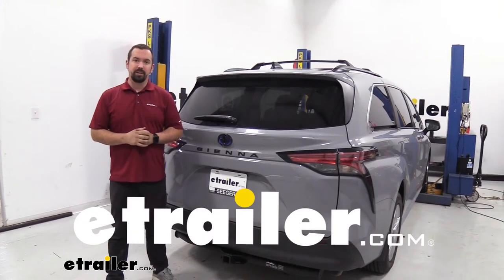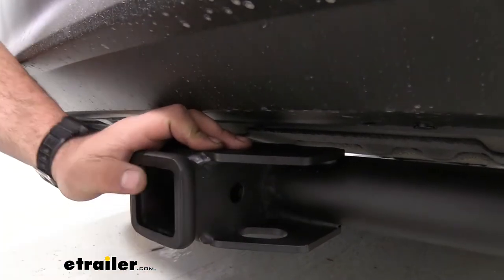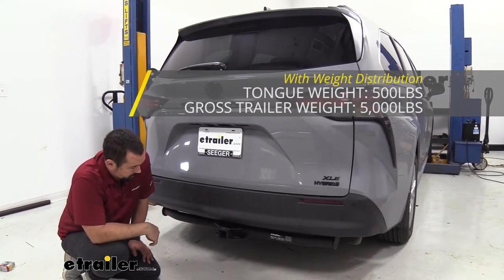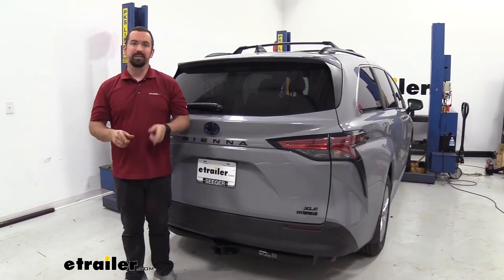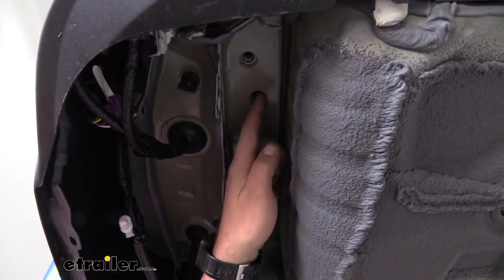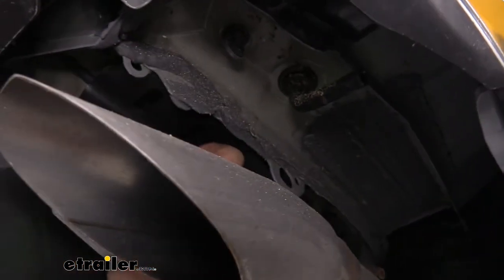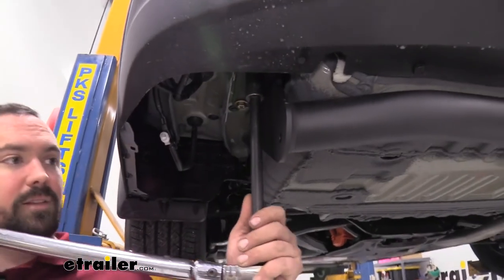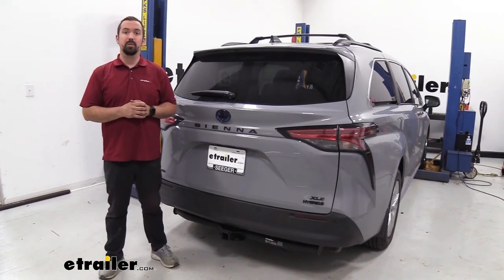etrailer Class III Trailer Hitch Installation - 2022 Toyota Sienna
Hello neighbors, it's Brad here at etrailer. And today we're taking a look and installing the etrailer class three trailer hitch on a 2022 Toyota Sienna. Now, this is what our trailer hitch is gonna look like when it's installed. And you see it does live underneath the rear fascia but it does have an exposed cross tube. But I tell you what When it comes to a minivan, if you have kids in the back or anything like that, having a hitch is a great option to add a lot of real estate to your vehicle, whether it be for your bike racks, cargo carriers or even towing a small trailer. So really the look of the cross tube under here with the black powder coat finish doesn't look too bad and I think it's totally worth it, for the actual usability of the hitch.

It's gonna be a two inch by two inch opening, which is gonna be a great size to really tackle on a bunch of different accessories. A lot of 'em do come in that two inch dimension. So this is really gonna open up the options to what you have available. You're also gonna see a nice reinforced collar here, and that's just gonna give a little bit more rigidity. We also have a plate style safety chain loop and that's gonna be great if you do plan on pulling a trailer, that way you can load up your larger clevis style hook or even your standard one should fit just fine.

You're also gonna notice, it has a five eighths hole for the hitch pin and clip. And while this doesn't come with a hitch pin and clip, a lot of your accessories when you pick them up will come with one. And if they don't, you can always pick up one here at etrailer. There's plenty of different options available including locking ones. And that's really nice, that way, when you load your accessories up, you can actually lock that, take the keys with you, and your accessories aren't gonna disappear in the hands of someone else.

Now, being a class three, it does have a decent amount of weight ratings. So in fact, you'll have a gross trailer weight rating of 3,500 pounds, which is the weight of the trailer, plus the accessories loaded up. It's not too bad. And you'll have a tongue weight rating of 350 pounds. And that's gonna be the weight pushed down on the inside of the receiver tube opening.

So some of your extended or suspended accessories when you load them up, that's gonna be the weight kind of that it's supporting. Now this can be used with weight distribution and if you're unfamiliar with that, that's just a system that you can put on here to take off that tongue weight on the trailer and it's gonna bump your weight capacity up. So it's actually gonna go to 5,000 pounds for your gross trailer weight rating, and your tongue weight is gonna go up just a little bit as well at 500. Now it's important, you're gonna wanna check your owner's manual to see what the vehicle's actually capable of and compare that with the numbers on the hitch, take the lower of those two numbers, so you stay safe. We're gonna do a few quick measurements here. So from the center of our hitch pin hole, to the furthest point on our rear fascia, we're looking at about three and a half inches here. And that's important to note for your folding accessories. That way it's not gonna make contact with your rear fascia or the hatch. Now, you shouldn't have too much of an issue here but something I will note is with your folding accessories, just make sure that your hatch will not be in the way. So just something to think about when picking accessories. Something else that we'll check is gonna be our ground clearance. So from the top of the receiver tube opening to the ground, we're right at one foot, which is gonna be decent for the hitch. I don't worry about this making contact with anything. But when you have your accessories loaded up they will extend on the vehicle. And when you go up a hill, sometimes those can kinda get close to the ground. So when you are driving on inclines or maybe off a little rugged path, just keep that in mind when you have your accessories loaded up. Now, if the hitch is something that you are interested in, that way you can add whatever accessories you need to your van, then you can follow me along with the installed portion. A lot of times that will scare people off, as sometimes you may not have all the tools that you need. But I'm here to tell you, this is actually a very easy installation. You can do it in your garage or driveway, should be able to have it knocked out in about 20 minutes. So let's take a look at those steps and get your hitch installed. Now, we are using a lift and that's mostly to show you guys at home what we're doing, to get a better view, but t